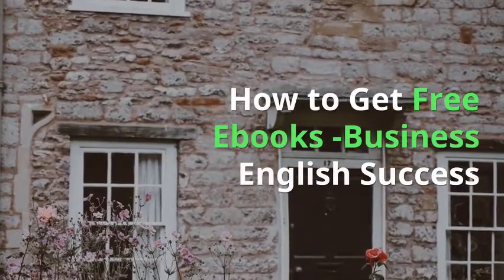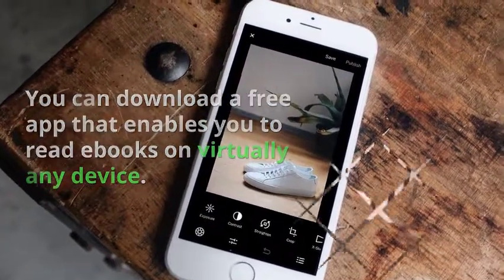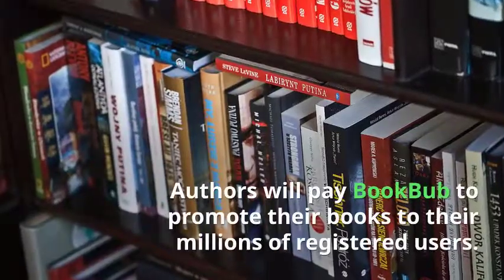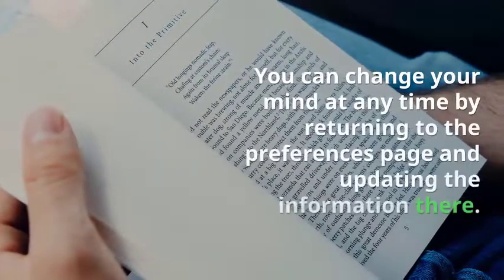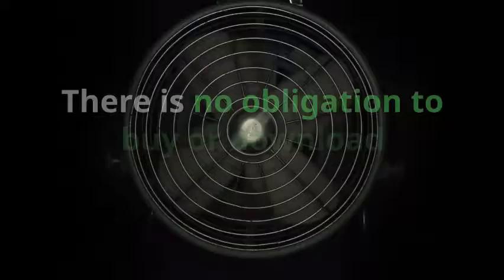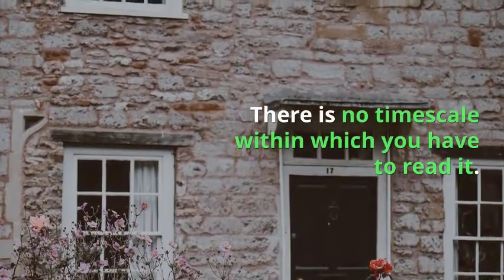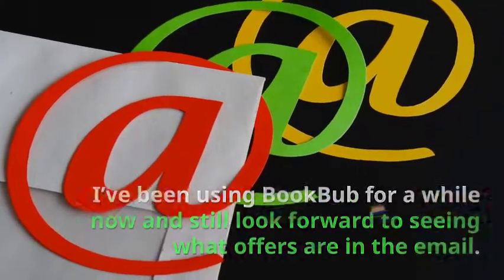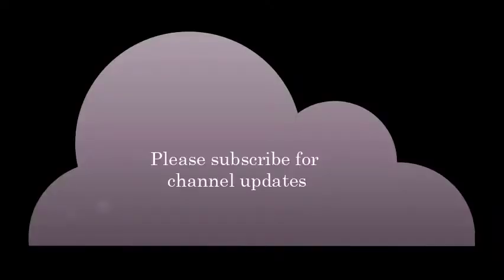How To Get Free Ebooks Every Day - Business English Success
This video looks at a great way to get free ebooks every day and looks at how this can be useful for English learners.

BookBub offers a free service that tells you about free and discounted ebooks, based on your preferences.

for interesting articles about English learning, especially Business English, for learners at all levels.

The article mentioned about modern learning methods and how to improve English is - please do check it out.

Credits:
"Giving Thanks" (AudioHero.com)